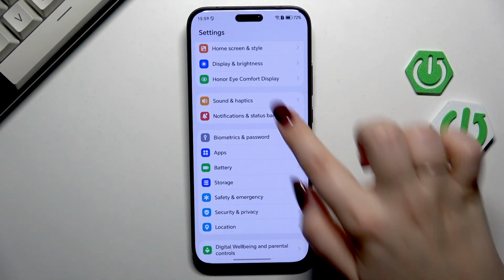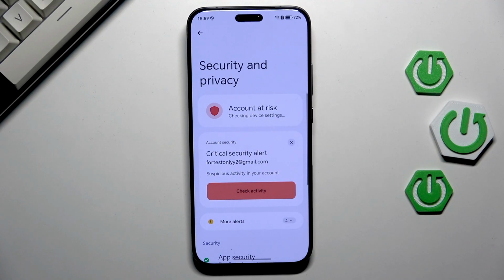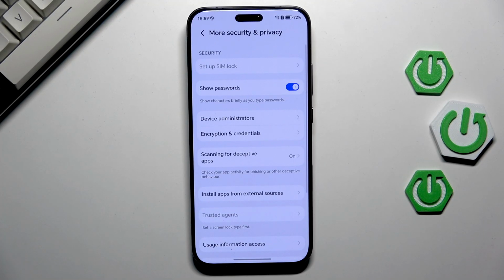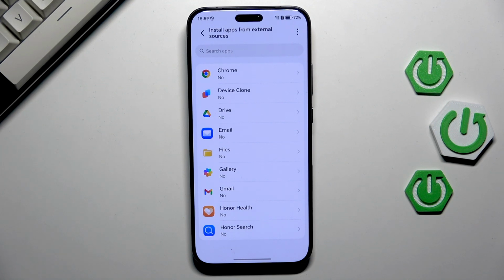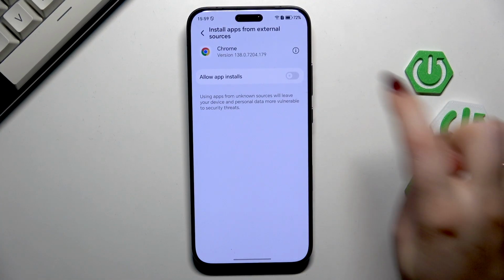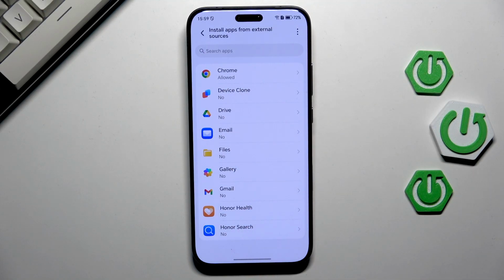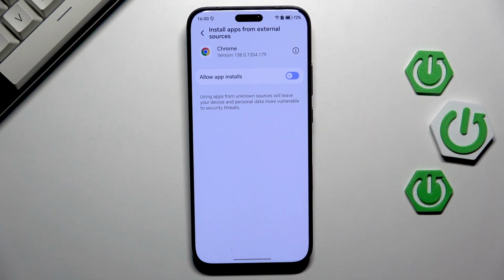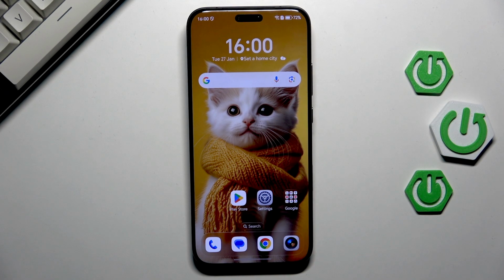How to Allow Unknown Sources on HONOR Magic8 Pro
Learn how to allow unknown sources on your HONOR Magic8 Pro so you can install apps from websites or third-party stores. In this short video we show the exact steps inside Settings: open Settings, go to Security & privacy, tap More security and privacy, select Install apps from external sources, choose the app you use to download APKs (for example Chrome) and enable Allow app installs. We also show how to revoke the permission later and explain the security risk of installing unverified apps. Follow these clear steps to manage APK installs on HONOR Magic8 Pro safely and easily.

How to install apps from external sources on HONOR Magic8 Pro?
How to revoke install permission for an app on HONOR Magic8 Pro?

0:00 Introduction
0:08 Open Settings
0:16 Security & privacy
0:22 More security and privacy
0:29 Install apps from external sources
0:35 Allow app installs (example: Chrome)
0:58 Safety warning & revoke permission
1:09 End & subscribe